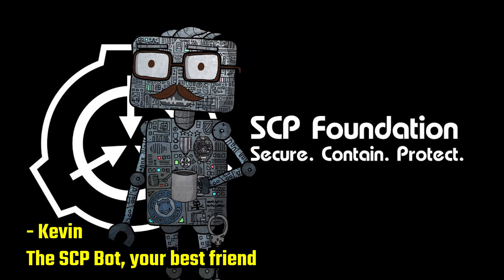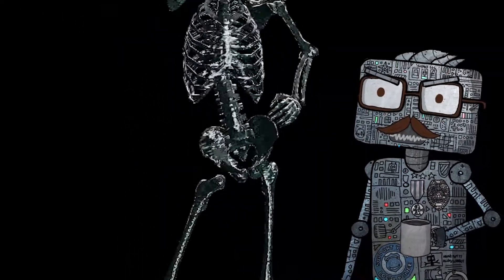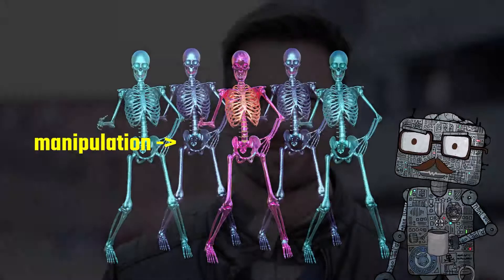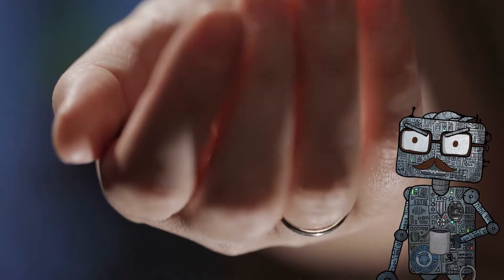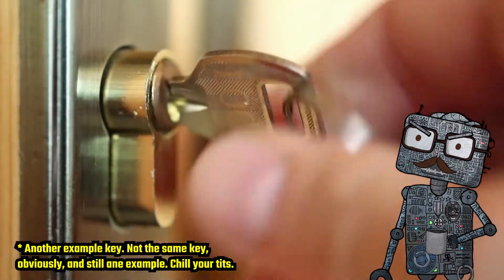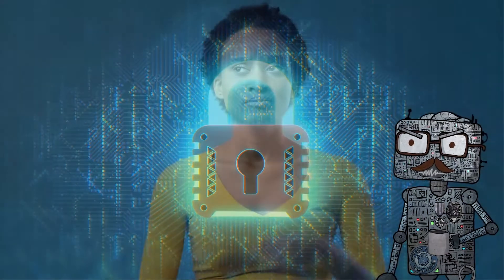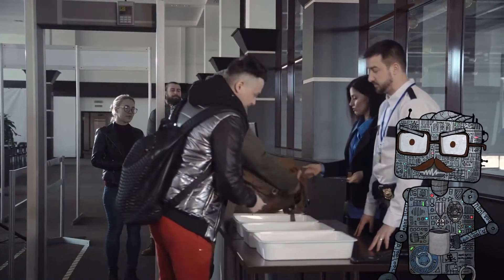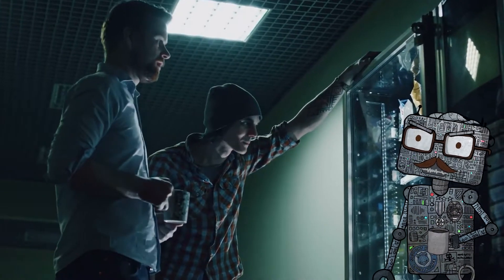SCP-005 - The Skeleton Key Explained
In appearance, SCP-005 resembles an ornate key, displaying the characteristics of a typical mass-produced key used in the 1920s.

Secure, Contain, Protect - SCP Foundation

Robotsradio.net